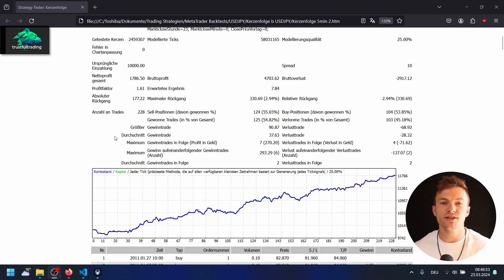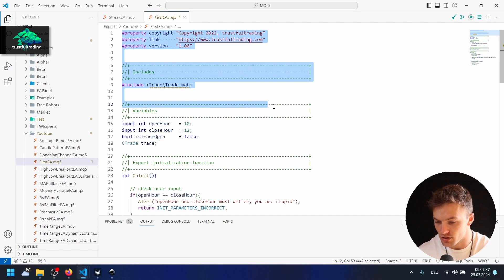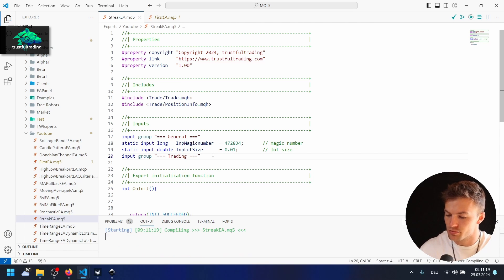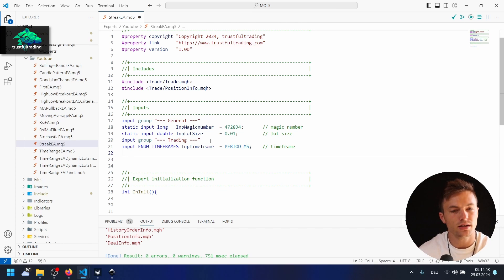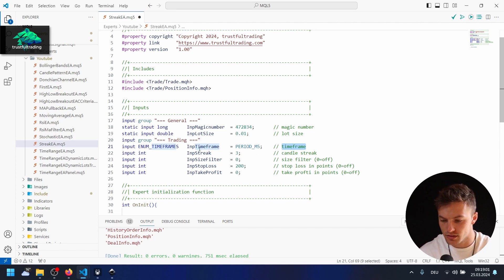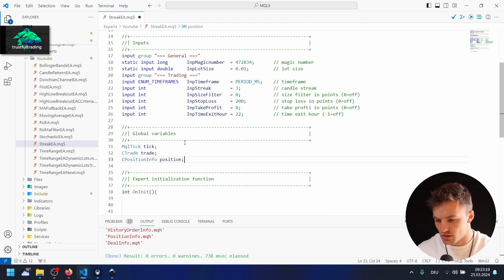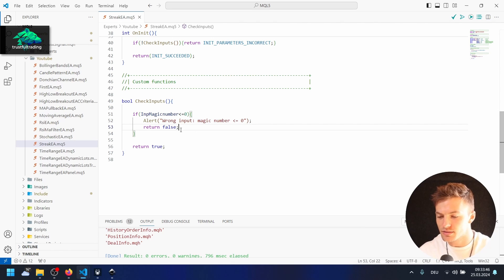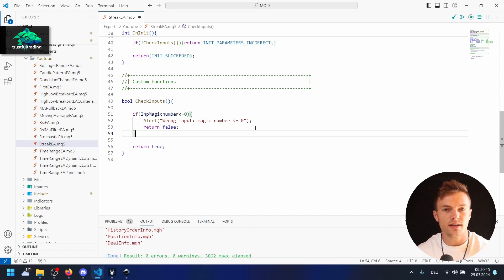EA without indicators - StreakEA | Part 1